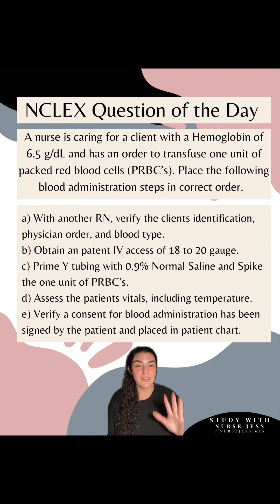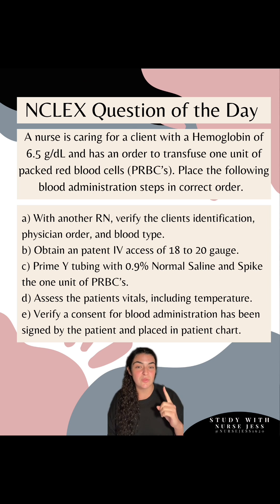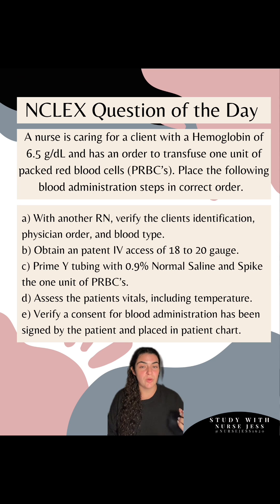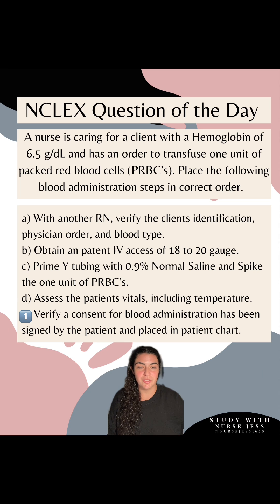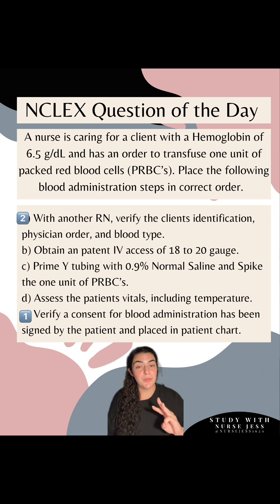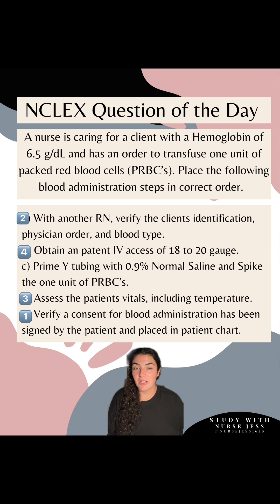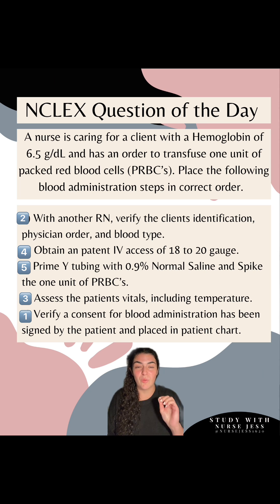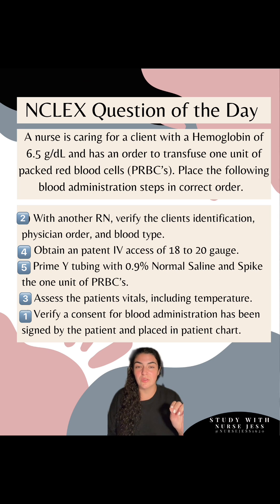NCLEX Question of the Day Pt. 20 Blood Product Administration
🩸 Refresh your memory on Blood Product Administration for NCLEX & NGN🩸

How can this be assessed on NCLEX?
🩸 select all that apply
🩸 Multiple choice question (all of the following are correct, except…)